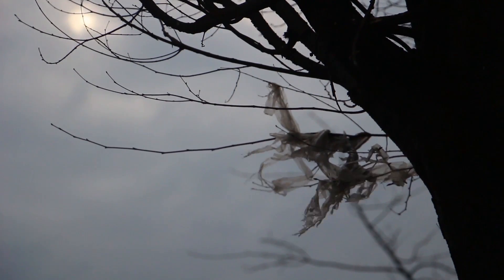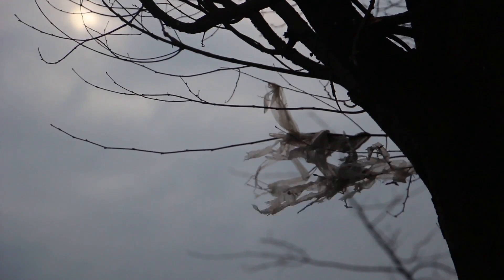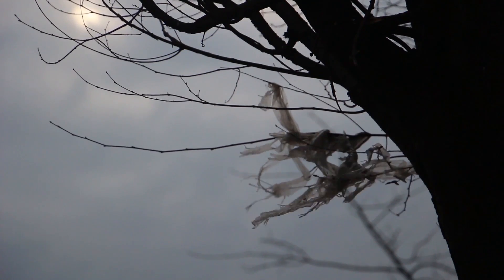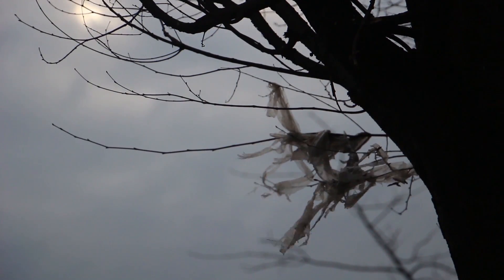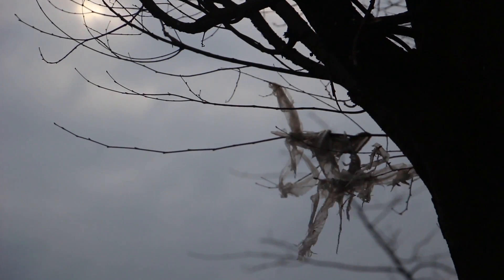Plastic Bag 7